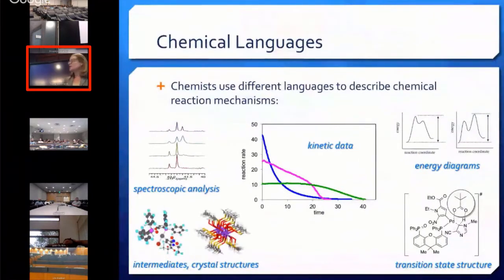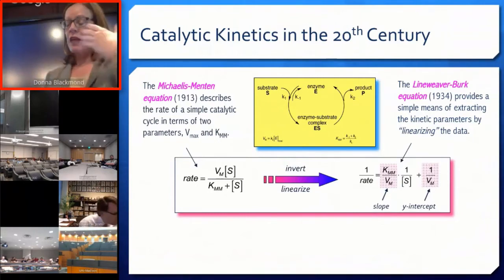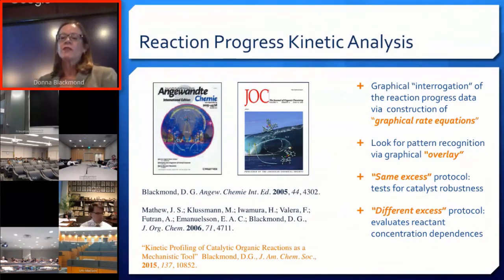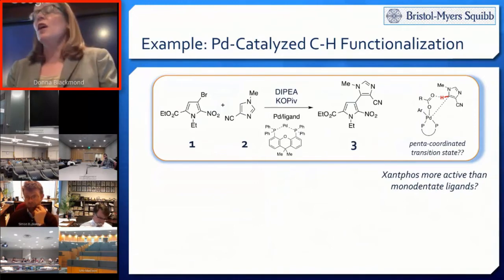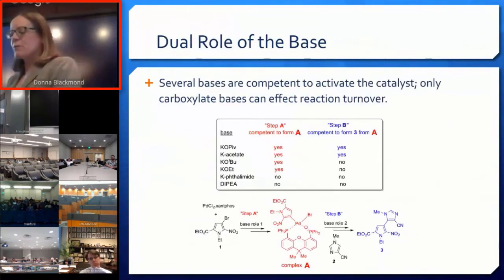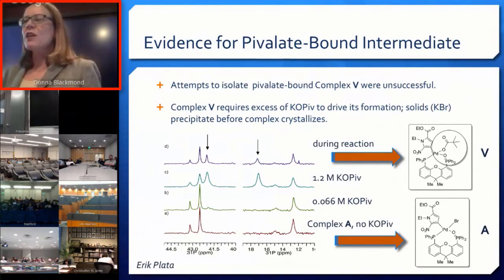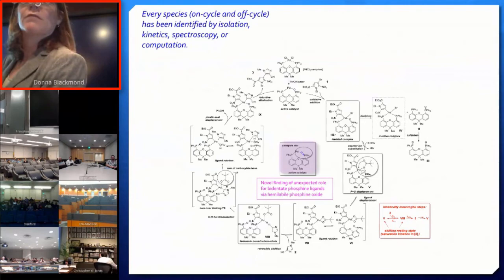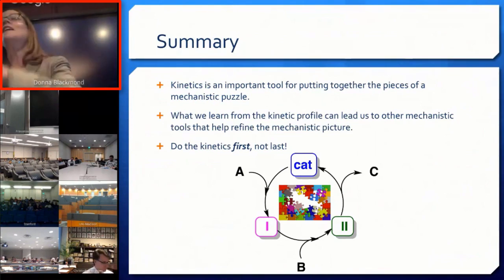CCHF-VS 5.1 | Prof. Blackmond: Kinetic Studies in Analysis of C-H Functionalization Reactions